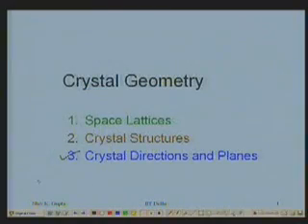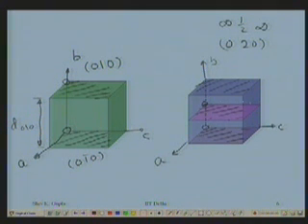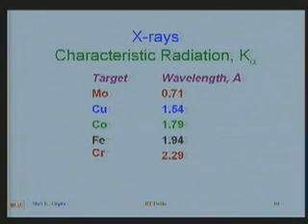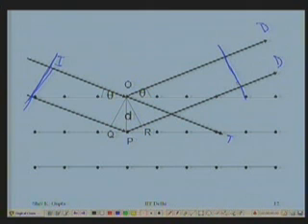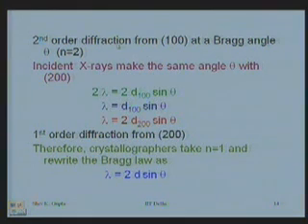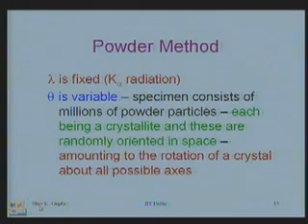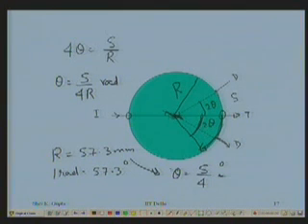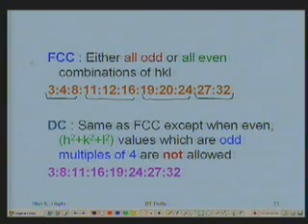Lecture - 5 Crystal Geometry